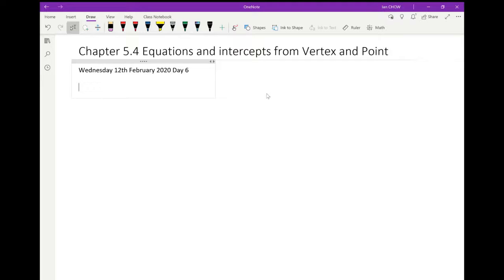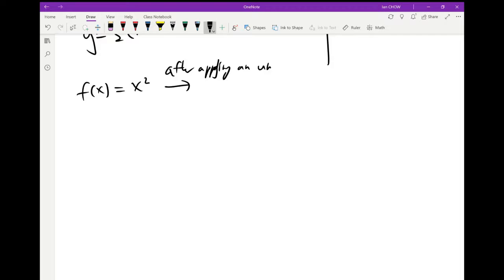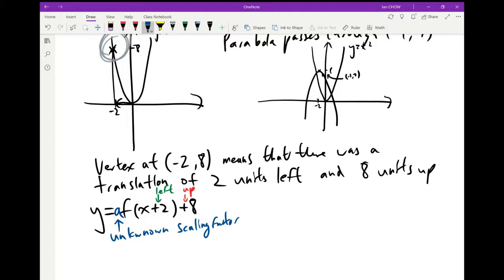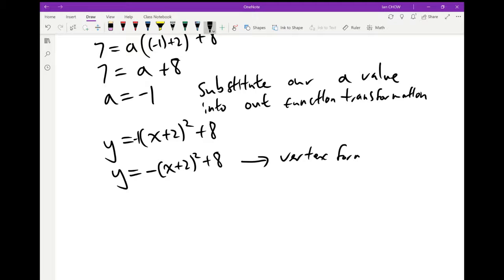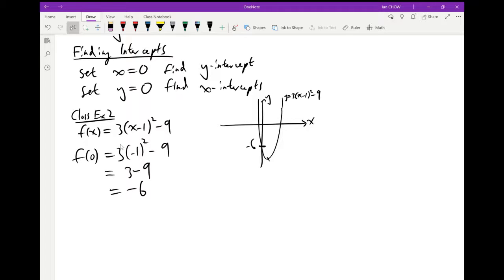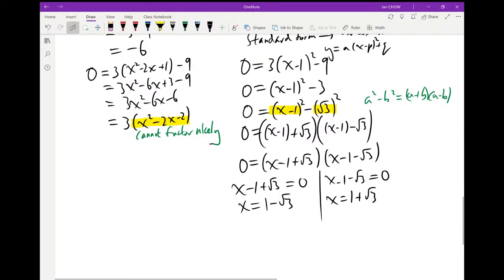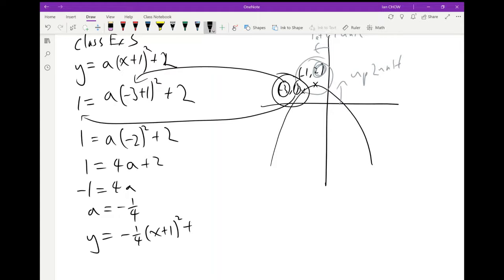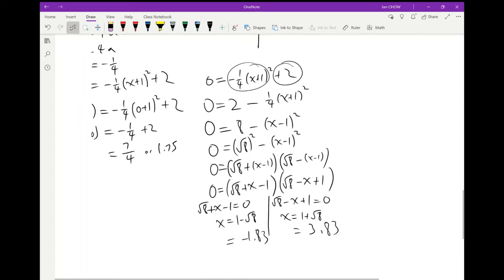G11 Ch 5.4 Equations and intercepts from the vertex and a point